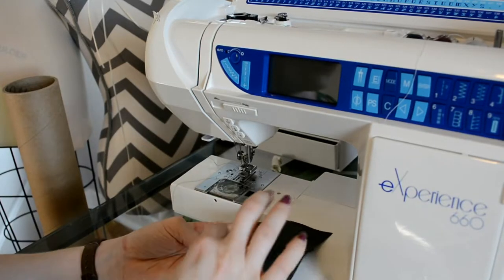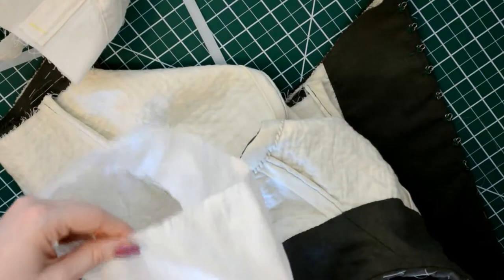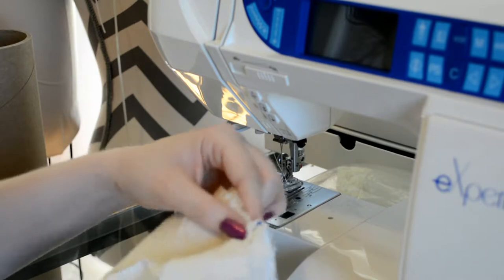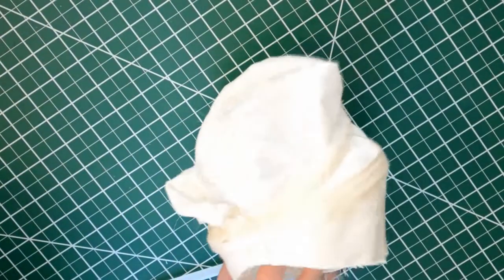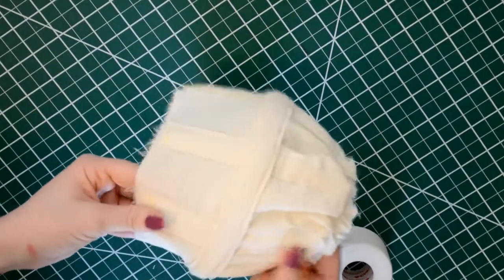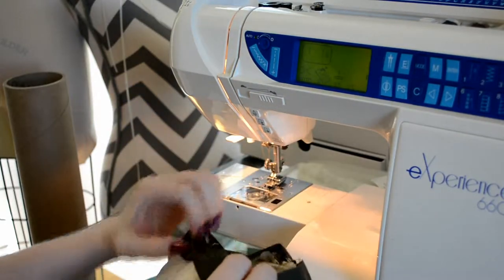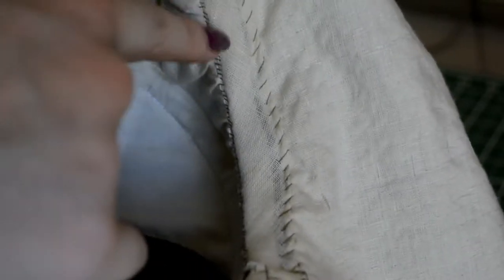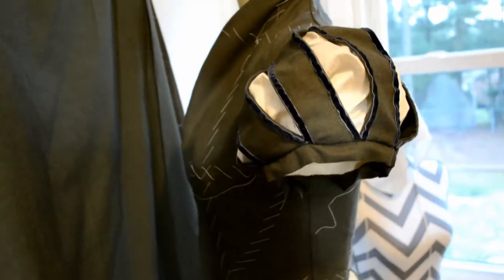Sew Along: Puff and Pane Sleeves from The Tudor Tailor Part 2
Join me as I dive into the puff and paned sleeves for my Fitted English Gown from The Tudor Tailor... Part 2!

Link to purchase the pattern (they only have large sizes listed right now)

Link to the discussion of this pattern on Facebook (this is an open group, so you will be able to see the post but not be able to comment unless you're in the group. If you want to join, please read the rules carefully!) (This post has some amazing inspiration pictures included)